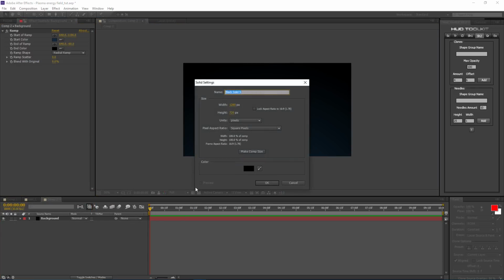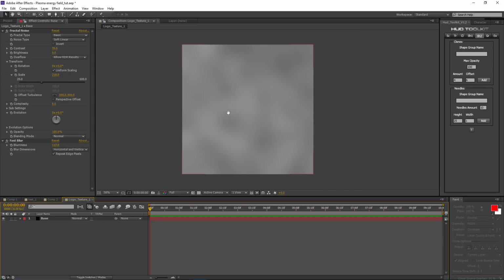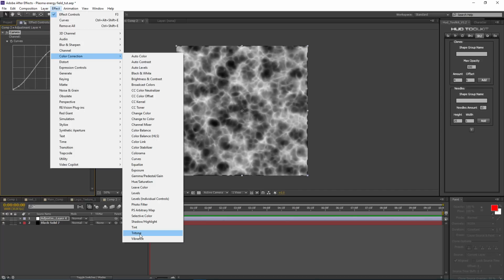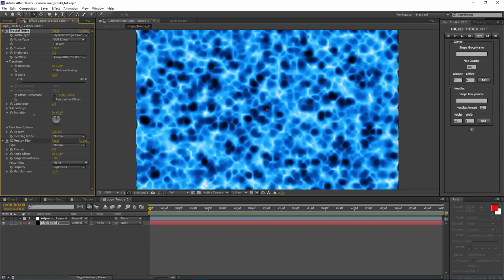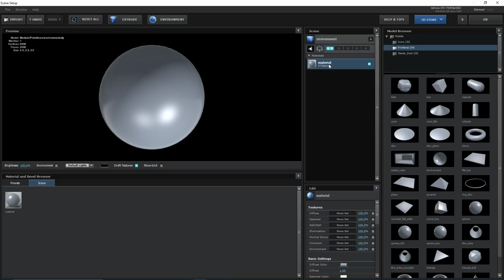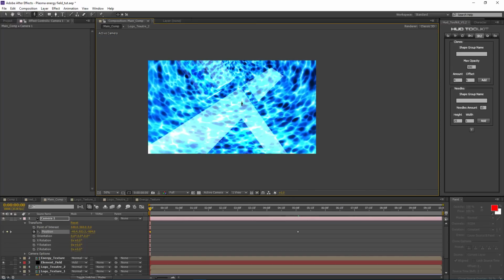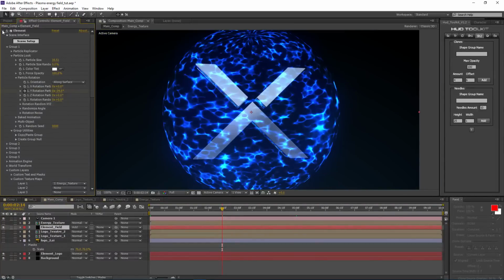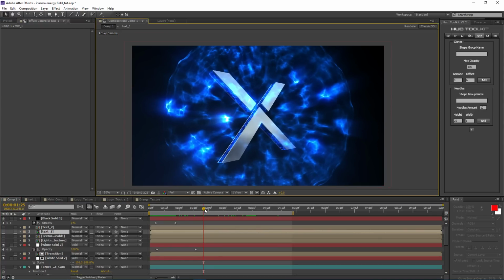After Effects Tutorial - Energy Sphere (Element 3D)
--- INFO ---

I got this idea a while back about using a textured sphere to create an energy field.

Now in the past, I would use Cinema 4D pre-renders to get my final look. This means that any time i would need to adjust something, I'd have to go back in Cinema 4D, make the adjustment, render, and get it back inside After Effects.

Thankfully, the same technique works with Element 3D. And now I can make the adjustment directly inside After Effects without having to back and forth between softwares.

--- TOOLS ---

Software :  After Effects CS6
Plug-ins : None
Level : Intermediate

--- SOCIAL ---

--- OTHER